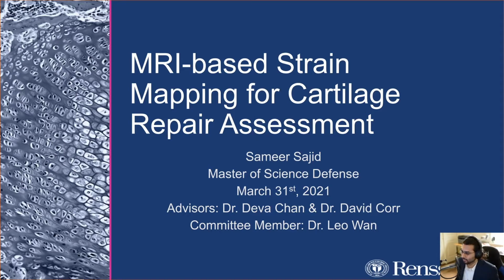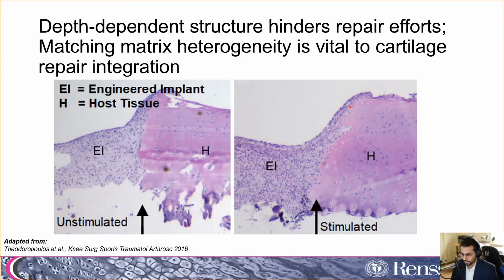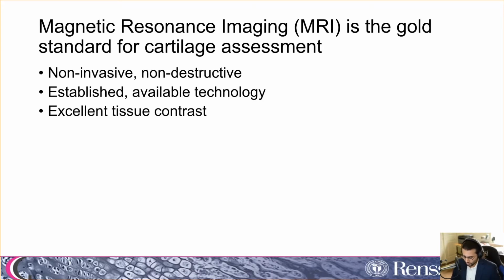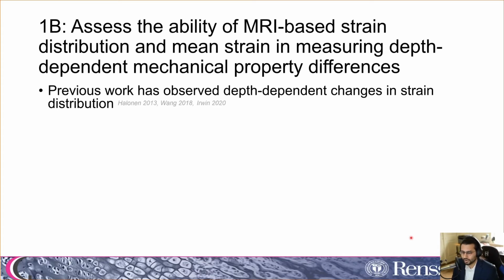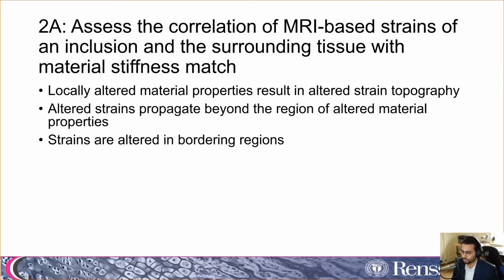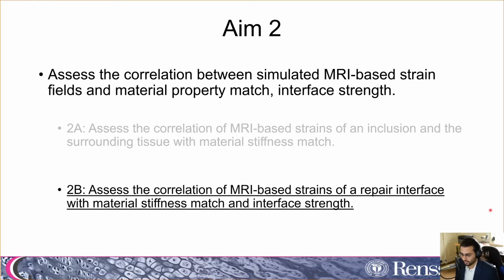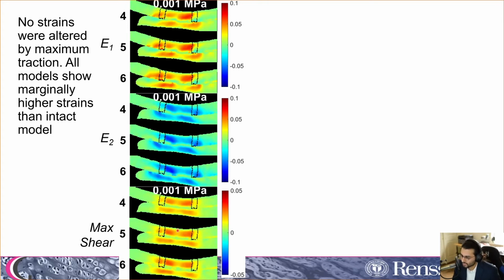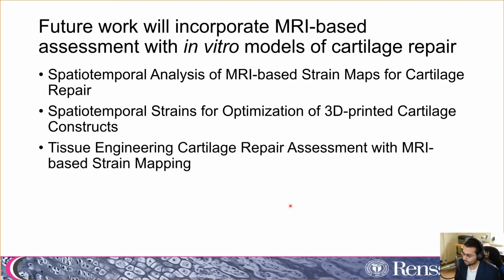Sameer's MSc Defense - Main Cut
The public cut of my MSc defense